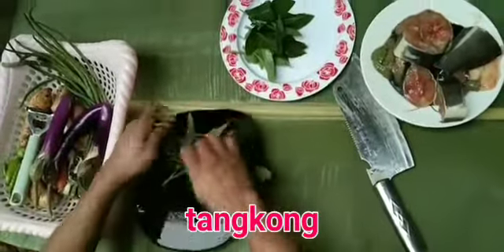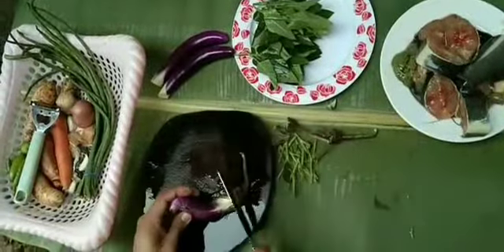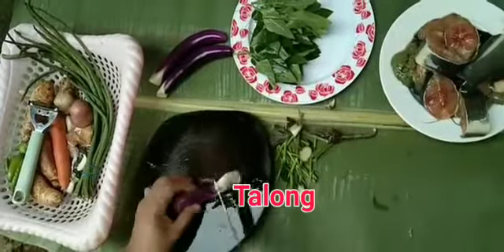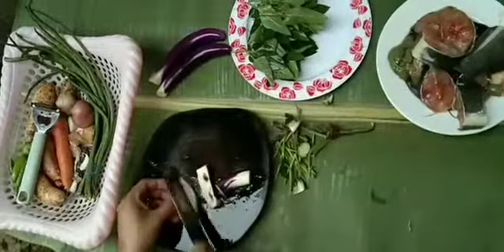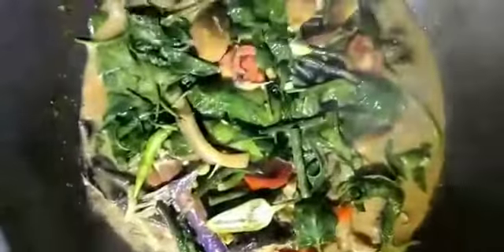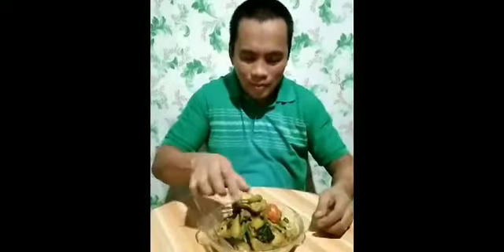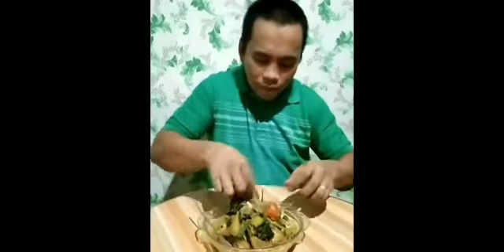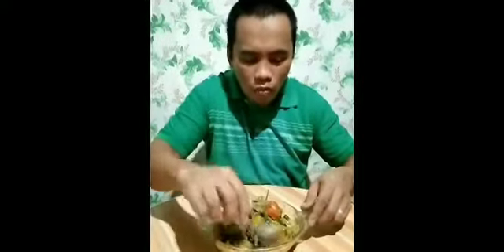GINATAANG HITO WITH KAMOTE AND CURRY